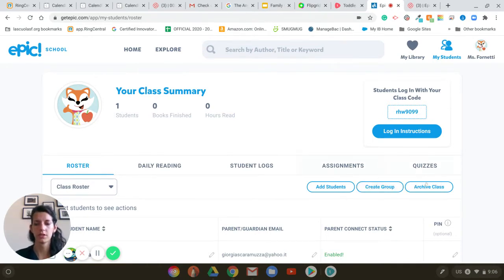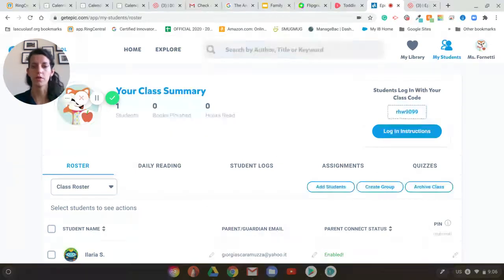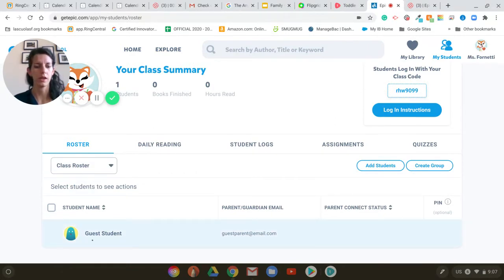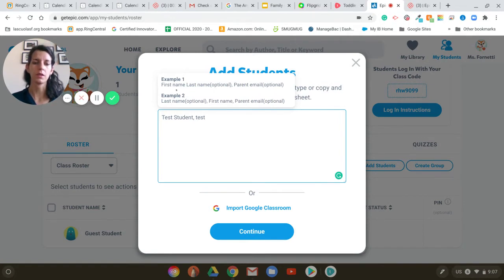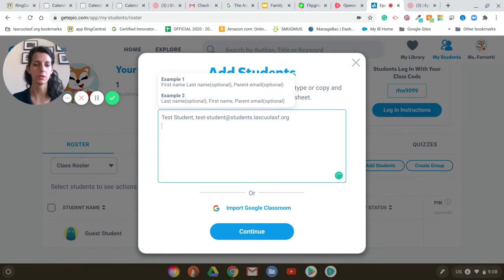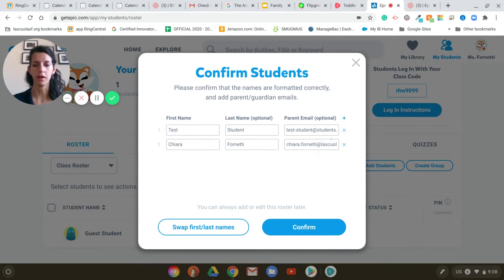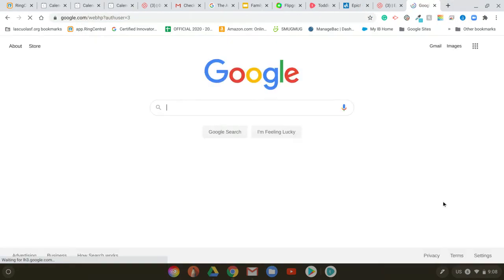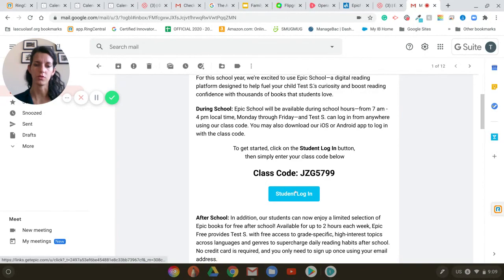Epic! Books - How to add new Students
This is a quick video where I explain how to add new students on Epic! Books.

Divertiti!

Samsung Galaxy Chromebook:

Follow Fifty Shades of Tech!

Fifty Shades of Tech, where we review tech and educational software and platforms and show you the latest in how to's! :)